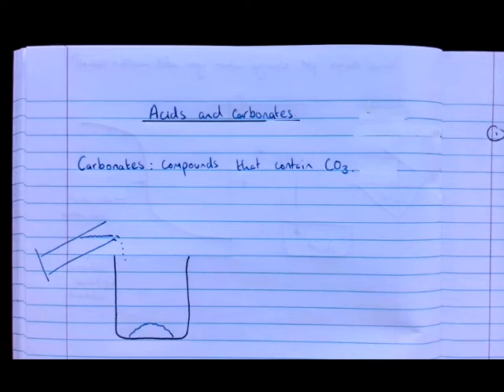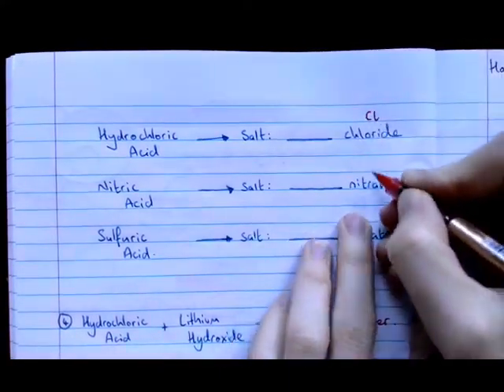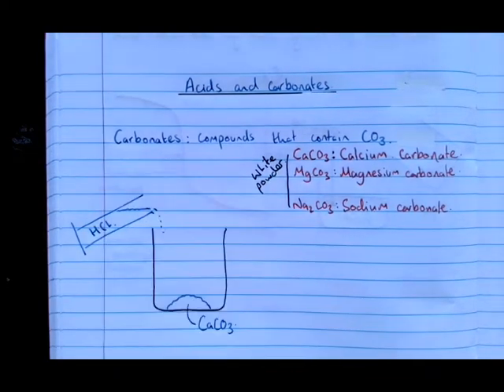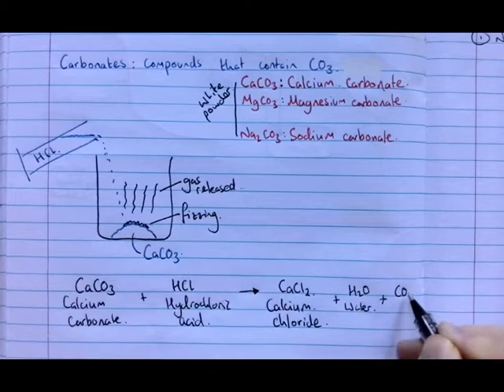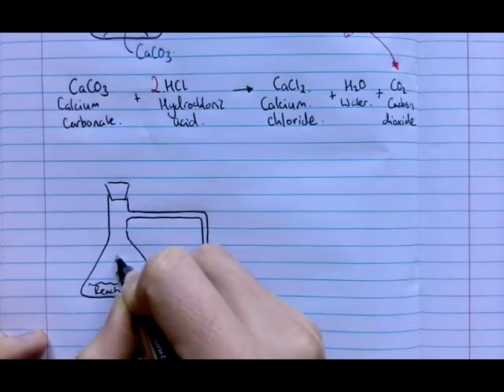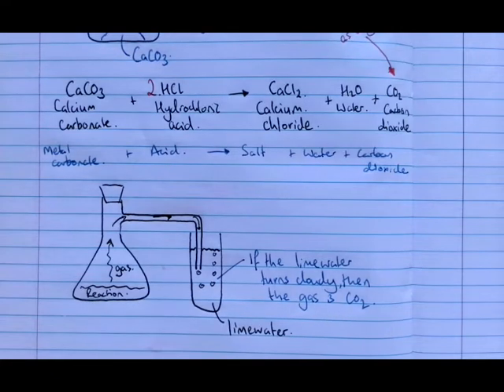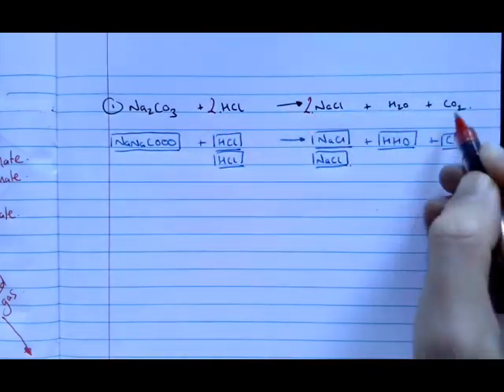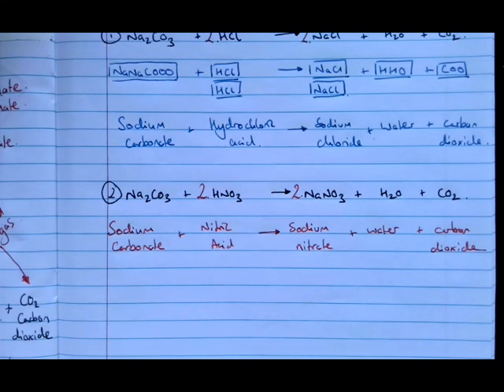Acids and carbonates